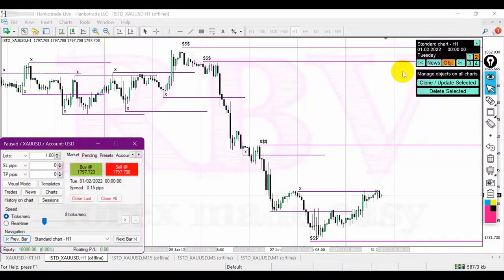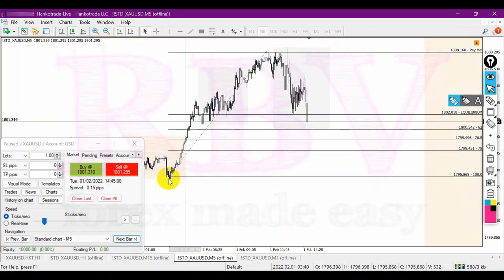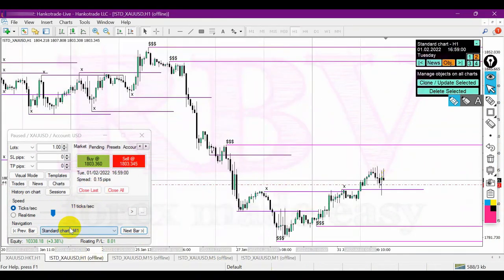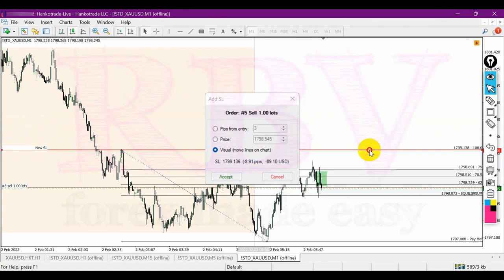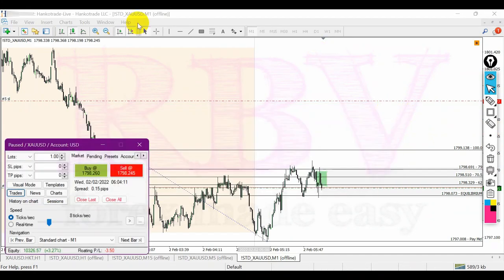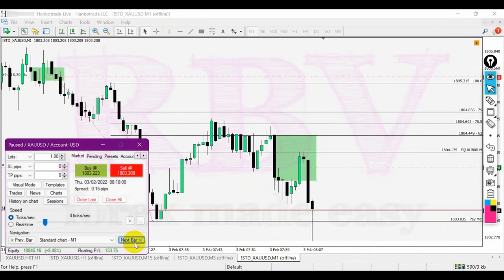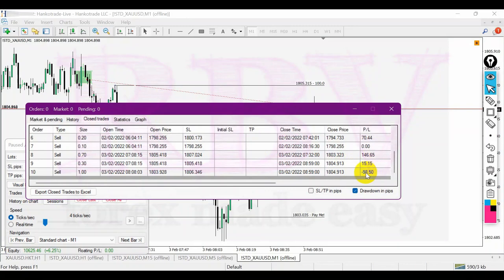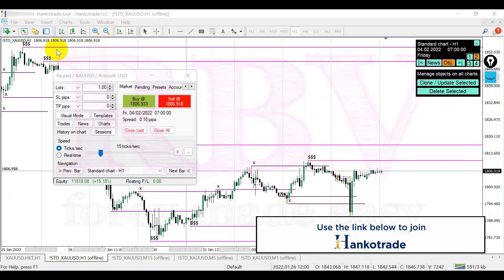Forex ENTRY - IMBALANCE: ALL You Need (Inner Circle Trader - ICT concept) RBV - Forex Made Easy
Hi everyone, in this video I'll backtest my entry strategy using the MOST POWERFUL Inner Circle Trader concept - DISPLACEMENT, also known as BISI (buyside imbalance, sellside inefficiency) or SIBI (sellside imbalance, buyside inefficiency).

Drop your questions down below!

*TRUSTED BROKERS:*

*START YOUR FUNDING CHALLENGE:*

*BEWARE OF SCAMMERS* - If the social media account is not on this channel, then it's not me!

This is MY ONLY YouTube channel!